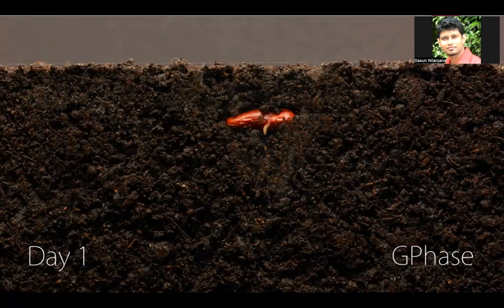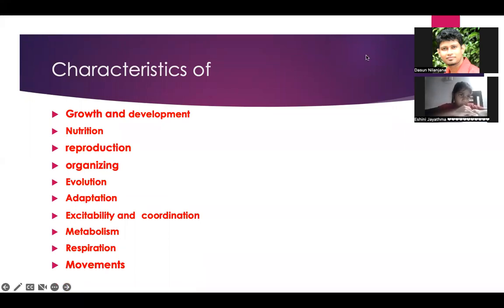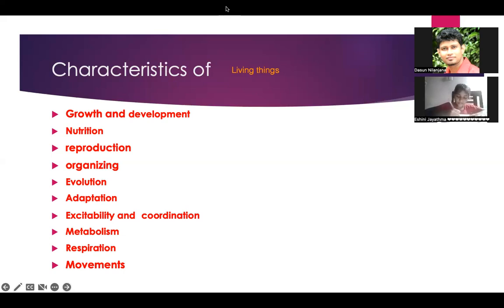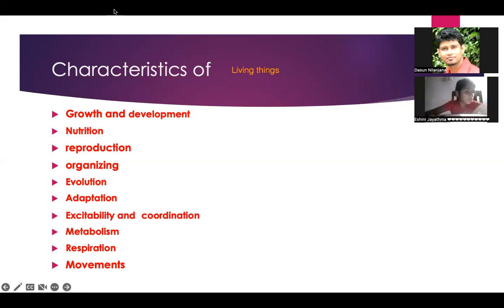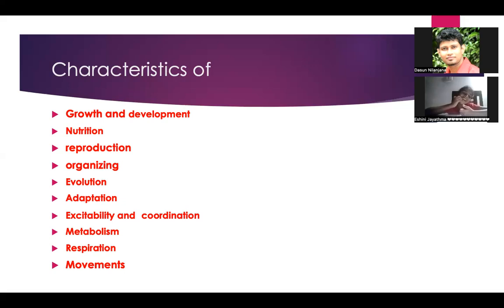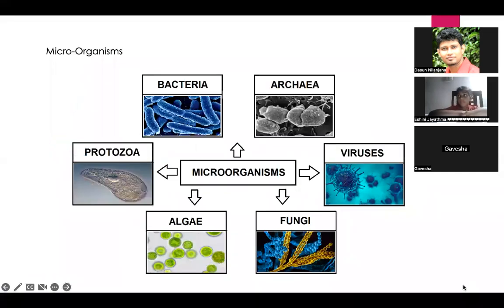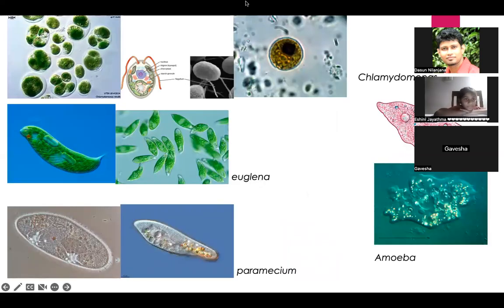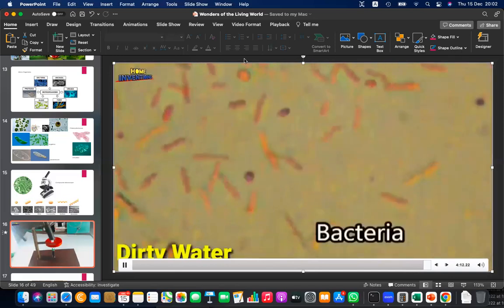Grade 6 Science Wonders of the living world P5